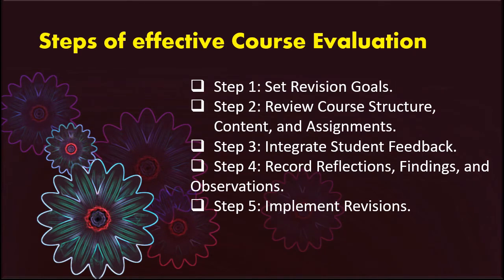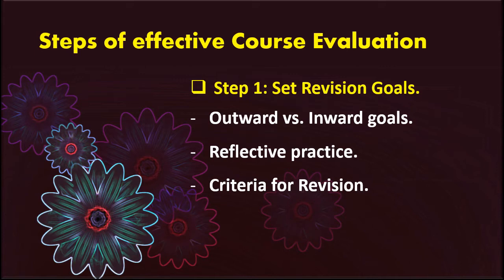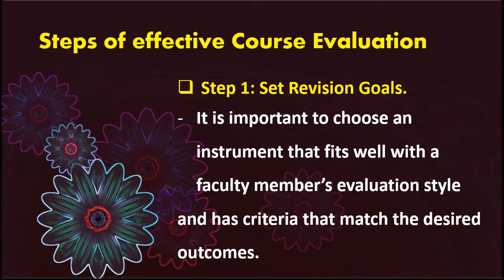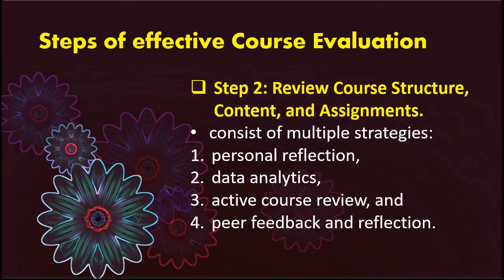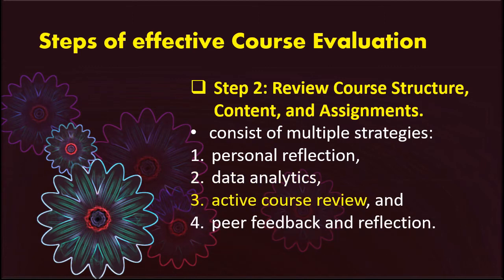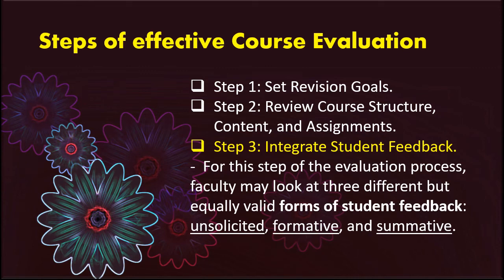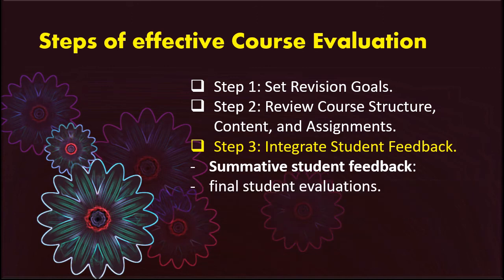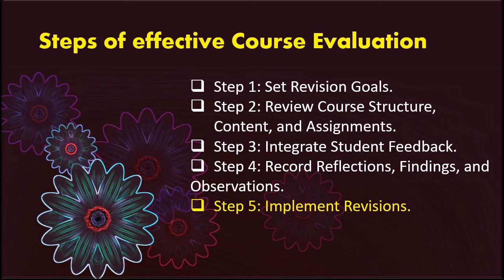Nazik Course evaluation